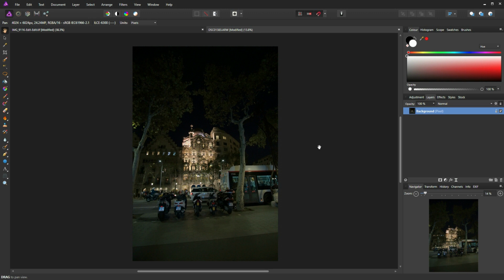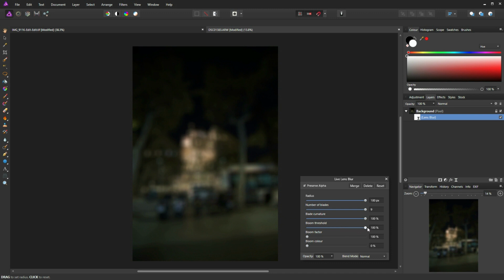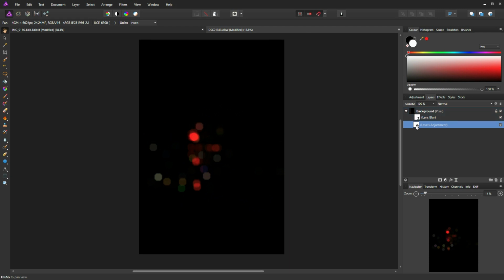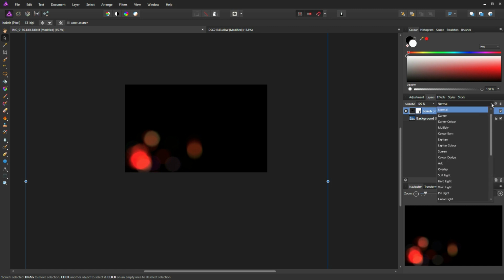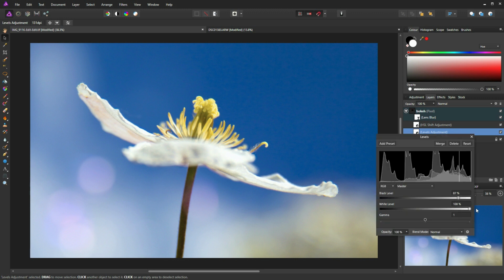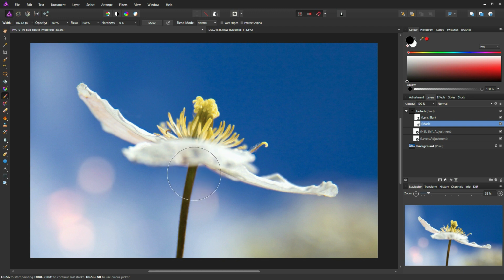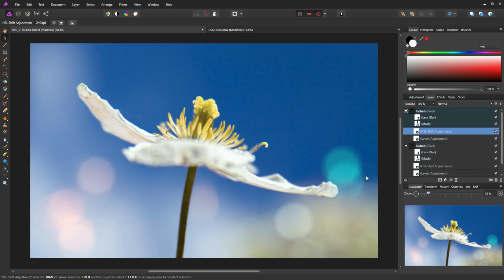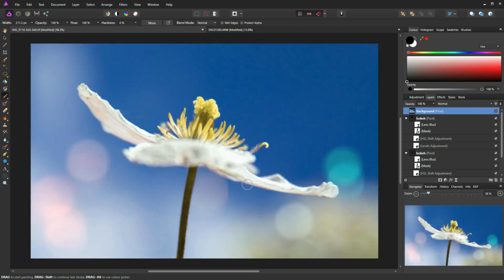Affinity Photo - How to Create Bokeh Balls in Your Images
A tutorial on creating false bokeh in Affinity Photo.